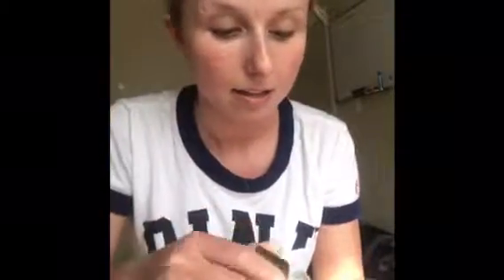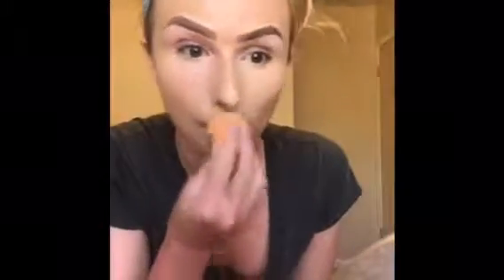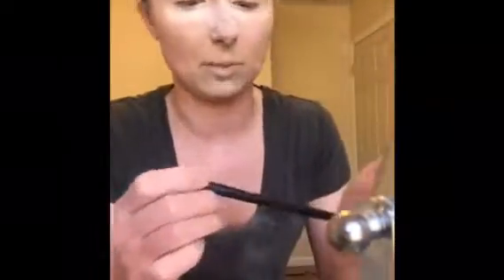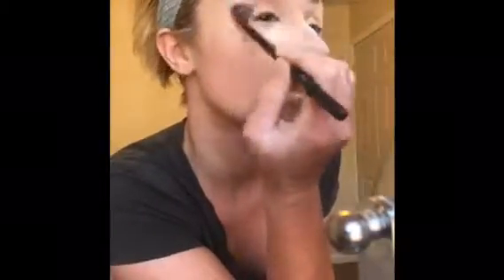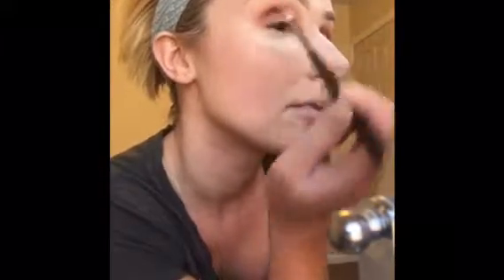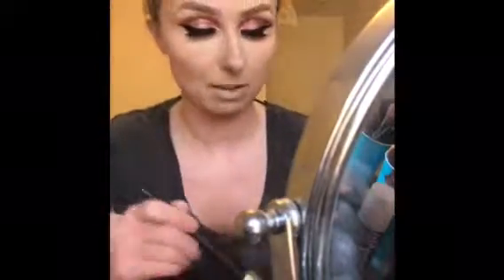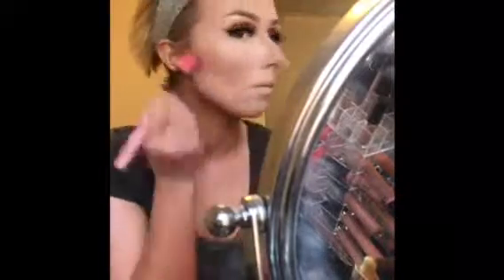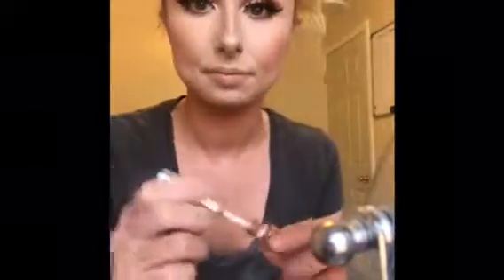Nyx Perfect Filter Tutorial!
Cut crease using the Nyx "Rustic Antique" Perfect Filter Palette and Urban Decay "Recharged" liquid moon dust

Products Used:
1. Nyx first base primer water
2. Nyx Honey Dew face serum and primer
3. Hard Candy color correction palette
4. Hard candy green color correction cream
5. Makeup Forever Ultra HD liquid foundation 330
6. Tarte Amazon Clay foundation ivory
7. Nyx highlight and sculpt duo in taupe
8. Tarte Shape Tape in fair
9. Tarte Smooth Operator finishing powder
10. Mac soft ochre paint pot
11. Nyx "Rustic Antique" Perfect Filter Palette
12. Urban Decay "Recharged" Liquid Moondust
13. Nyx noir collection black liquid liner
14. Maybelline Classic black spider effect mascara
15. Koko lashes in Stella
16. Physicians Formula "light/med" CC powder
17. Too faced Cocoa Contour Kit
18. Buxom Tahiti Escape Bronzer
19. Physicians Formula Mood Boosting Blush "natural
20. Tarte pro glow to go in burst
21. L'Oréal think pink lip liner
22. Anastasia Beverly Hills dip brow in soft brown and pure Hollywood lipstick
23. Benefit gimme brow #3
24. Anastasia Beverly Hills cream contour kit light